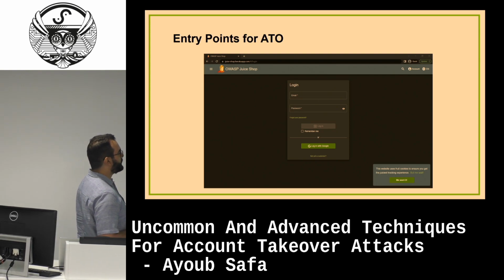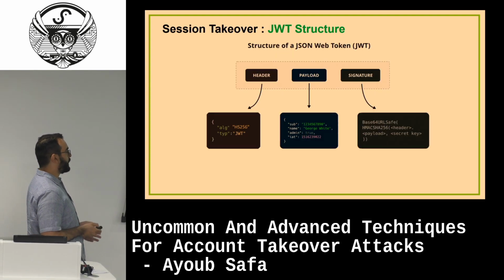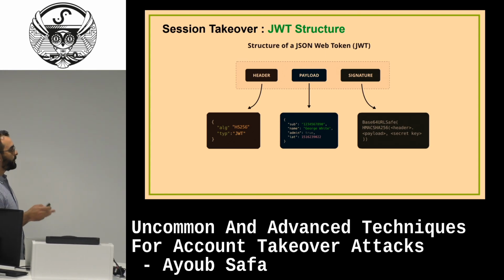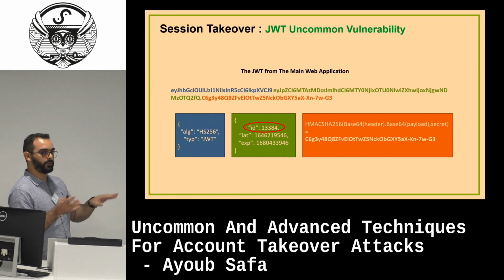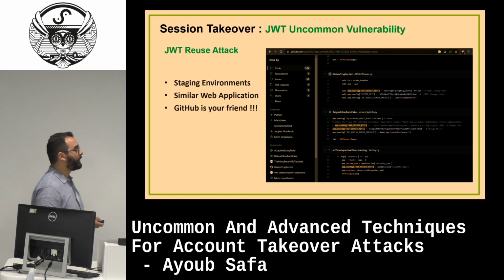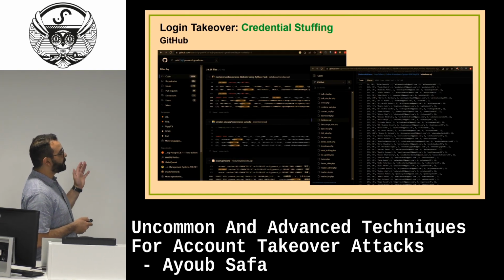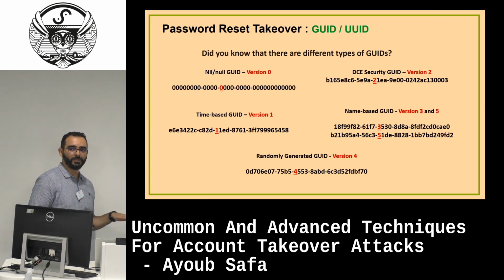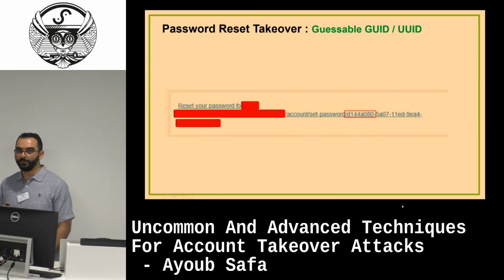Uncommon And Advanced Techniques For Account Takeover Attacks by Ayoub Safa